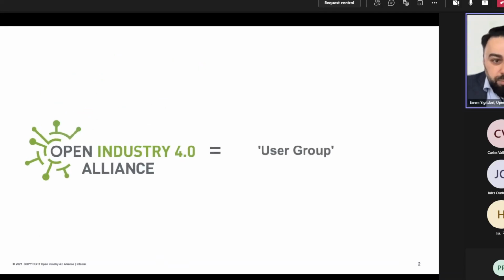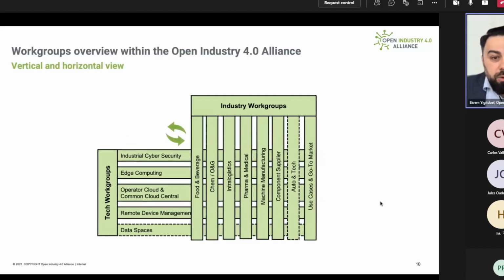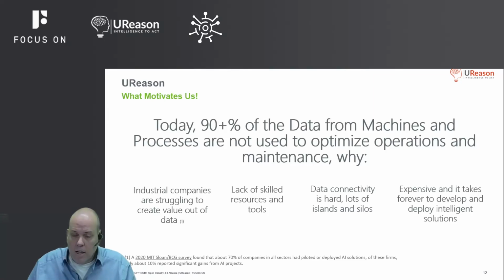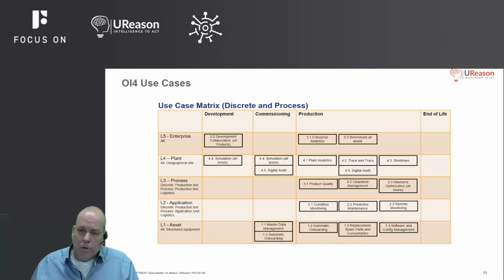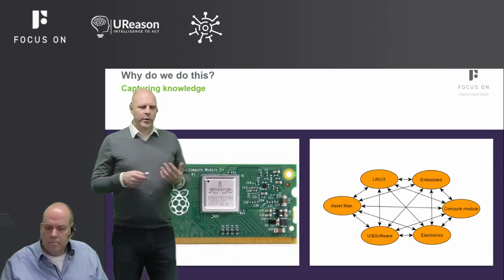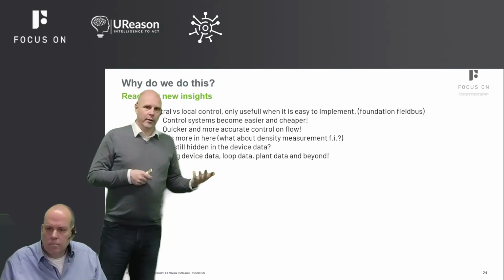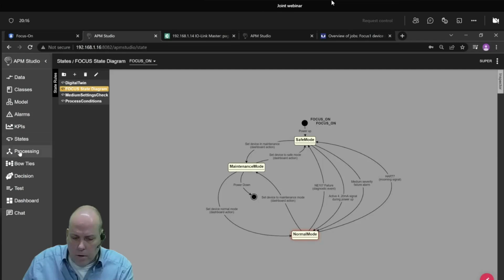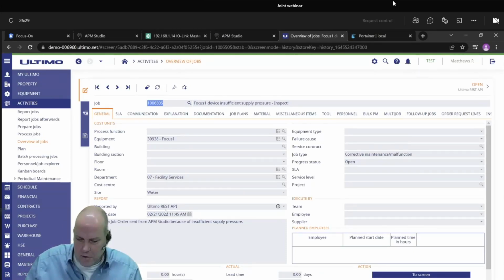How Smart Machines Reduce Maintenance Costs │ UReason, FOCUS-ON, Open Industry 4.0 Alliance Webinar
Are you concerned about the hidden issues within your control valves that could lead to unexpected failures and costly downtime? In this exclusive joint webinar, Jules Oudmans from UReason, Eelco van Harten from FOCUS-ON, and Ekrem Yigitdoel from Open Industry 4.0 Alliance will discuss how the innovative smart valve, FOCUS-1, can transform your maintenance strategies.

Key Topics Covered:

💡 Smart Machines: Explore how modern intelligent machines can monitor and diagnose their own conditions in real-time.
💻 Edge Computing and Analytics: Understand how edge computing facilitates faster and more efficient data processing and decision-making.
🔗 Open Industry 4.0 Alliance: Gain insights into the importance of open standards for seamless system integration and communication.

Traditional control valves often conceal issues, making them difficult to detect until it is too late. With advanced diagnostics powered by APM-Studio, the FOCUS-1 device not only identifies these hidden problems but also communicates directly with your maintenance systems, ensuring timely and effective interventions.